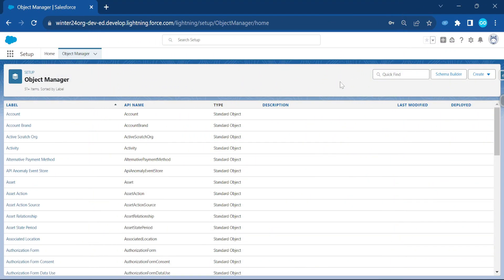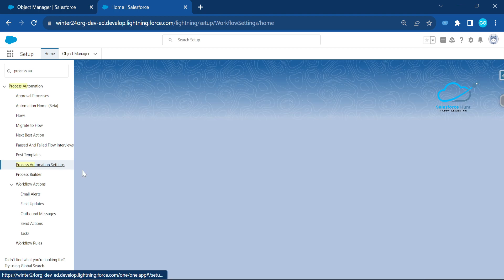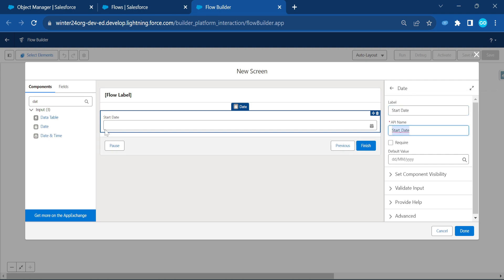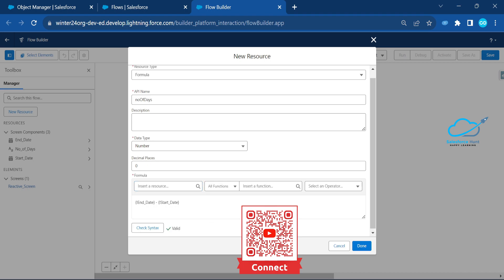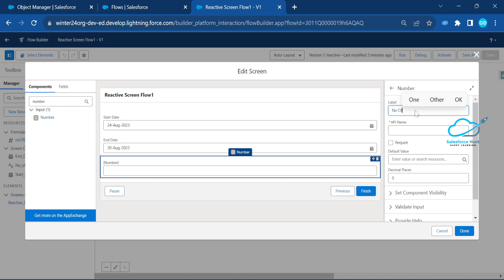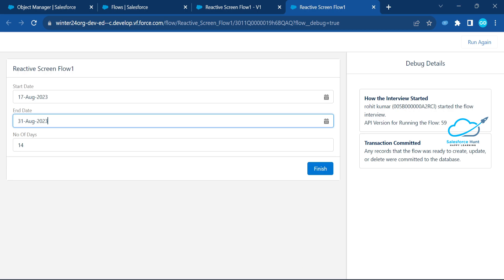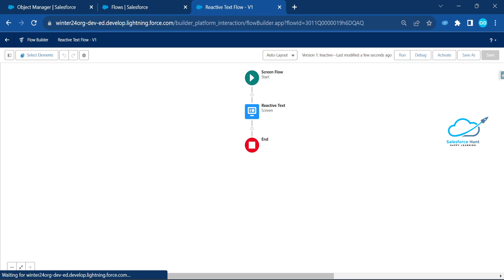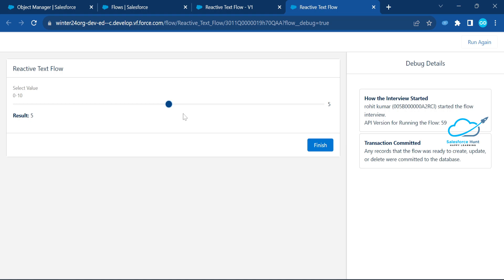Salesforce Winter '24 Reactive Screen and Reactive Text in Flow Features With Examples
Hello Everyone,

Get ready to harness the latest advancements in Salesforce with the Winter '24 release! In this comprehensive guide, we delve into the innovative Reactive Screen and Reactive Text features within Flow, showcasing their immense potential through practical examples that resonate with real-world scenarios.

Discover how to revolutionize user interactions by leveraging the Reactive Screen functionality, which enables dynamic and responsive displays that adapt in real time based on user inputs. We'll walk you through step-by-step implementations, from simple use cases to complex processes, illustrating how Reactive Screens enhance engagement and streamline user experiences.

But that's not all – we'll also demystify the power of Reactive Text. Learn how to make your textual content come alive by making it contextually dynamic. With Reactive Text, you can tailor your messages, instructions, and notifications to each user's unique journey, fostering meaningful connections and driving more effective communication.

Our guide isn't just about explaining the features conceptually; we're all about hands-on learning. You'll find a wealth of examples that guide you through configuring Reactive Screens and Reactive Text in various scenarios. Whether you're aiming to create personalized onboarding experiences, design intuitive data entry processes, or enhance customer service interactions, our guide has got you covered.

Stay ahead of the curve and master the art of creating responsive and adaptable user interfaces with Reactive Screen and Reactive Text features in Salesforce Winter '24. Elevate your Flow implementations with the insights, strategies, and practical knowledge offered in this guide and unlock a new level of engagement and efficiency in your Salesforce applications.